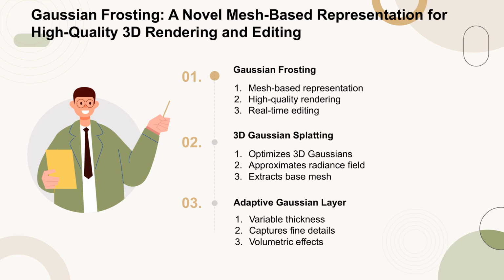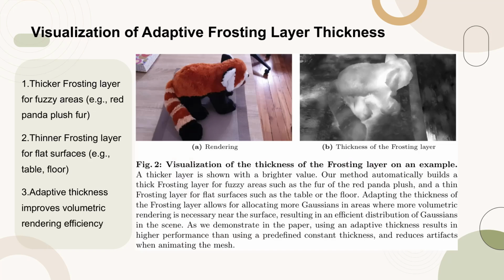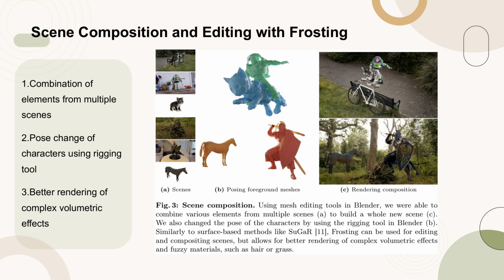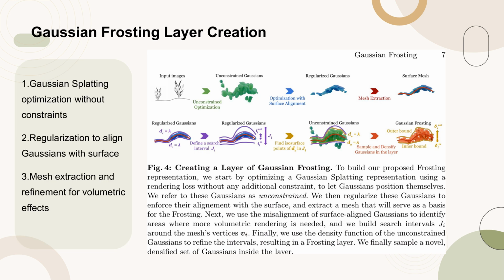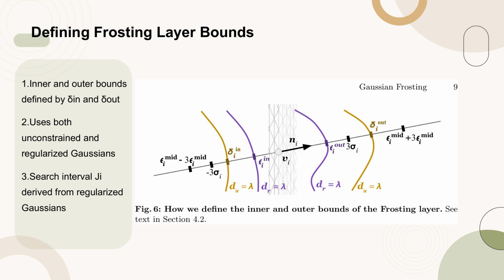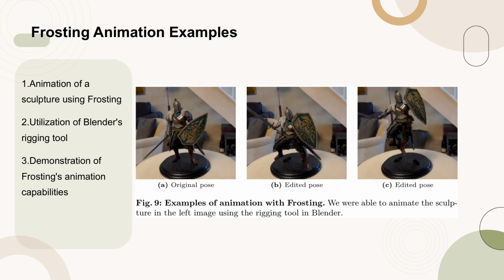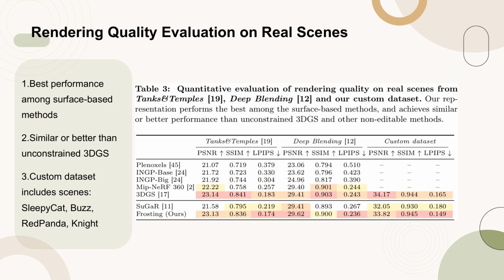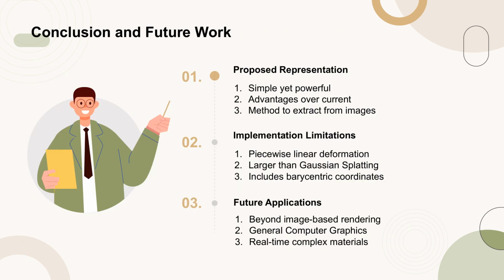[ECCV 2024 Oral][Indepth Reading]Gaussian Frosting: Editable Complex Radiance Fields with Real-Time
Title: Gaussian Frosting: Editable Complex Radiance Fields with Real-Time Rendering

Authors: Antoine Guédon, Vincent Lepetit

Abstract:
We propose Gaussian Frosting, a novel mesh-based representation for
high-quality rendering and editing of complex 3D effects in real-time. Our
approach builds on the recent 3D Gaussian Splatting framework, which optimizes
a set of 3D Gaussians to approximate a radiance field from images. We propose
first extracting a base mesh from Gaussians during optimization, then building
and refining an adaptive layer of Gaussians with a variable thickness around
the mesh to better capture the fine details and volumetric effects near the
surface, such as hair or grass. We call this layer Gaussian Frosting, as it
resembles a coating of frosting on a cake. The fuzzier the material, the
thicker the frosting. We also introduce a parameterization of the Gaussians to
enforce them to stay inside the frosting layer and automatically adjust their
parameters when deforming, rescaling, editing or animating the mesh. Our
representation allows for efficient rendering using Gaussian splatting, as well
as editing and animation by modifying the base mesh. We demonstrate the
effectiveness of our method on various synthetic and real scenes, and show that
it outperforms existing surface-based approaches. We will release our code and
a web-based viewer as additional contributions. Our project page is the